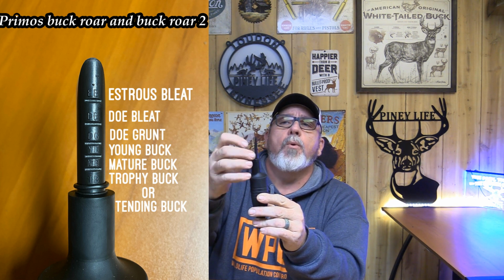How to use a deer grunt call. My favorite go to calls for long range and up close deer hunting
I have been asked multiple times on social media and in person what type of grunt calls I use and how I use them. So in this video I show what scenarios and time of year I use these calls.  Three different hunts are also included in this video to show how the calls are used.

Primos original buck roar-- discontinued but can be found on eBay and other sites.
Primos buck roar 2
Illusion grunt call (extinguisher)